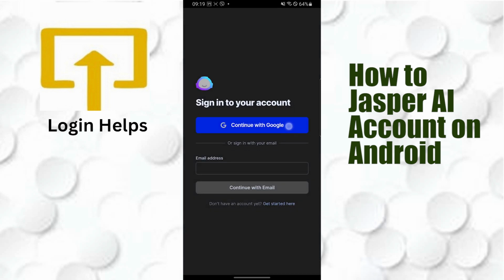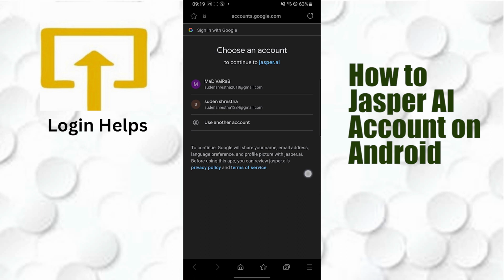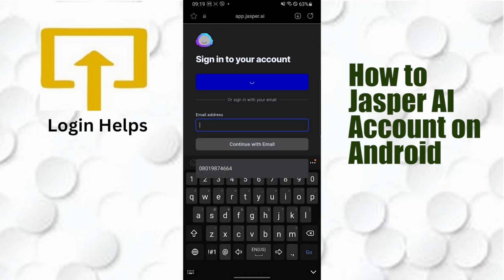Jasper AI: How to Login to Account on Android | Sign In Tutorial for Jasper AI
Learn how to  access to jasper ai on android. Login to your jasper ai account on android in just a few clicks.

Are you looking to streamline your work process and boost your productivity using artificial intelligence? Jasper AI can help you achieve just that.
 In this video, we'll show you how to login to your Jasper AI account on your Android device, so you can start leveraging the power of AI to enhance your work. Whether you're a busy professional, entrepreneur or student, Jasper AI can help you save time and improve the quality of your work.
So, if you're ready to maximize your AI potential and take your productivity to the next level, hit the play button and let's get started!